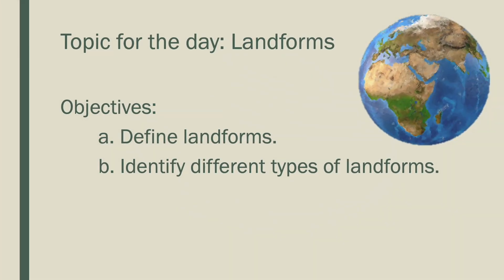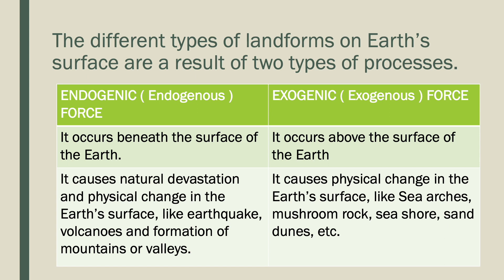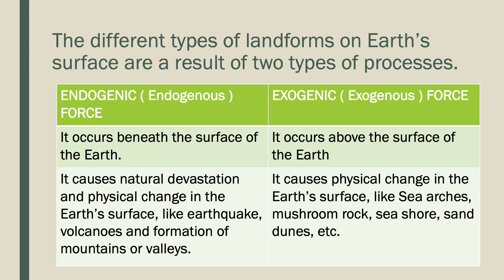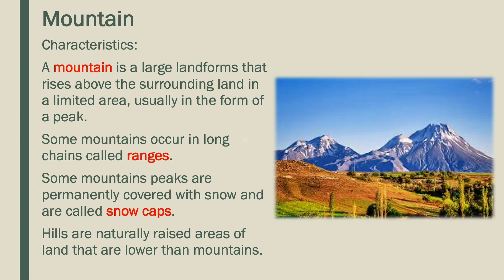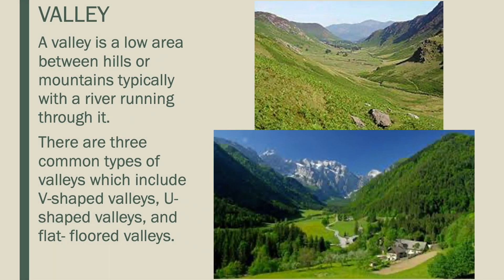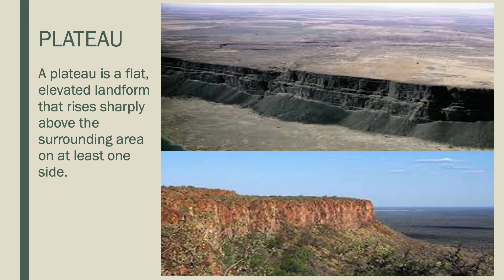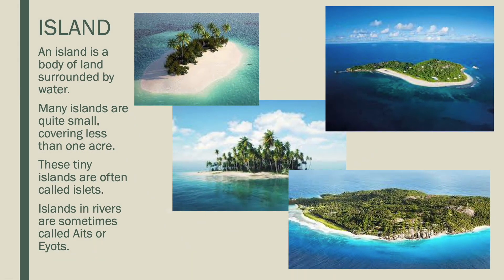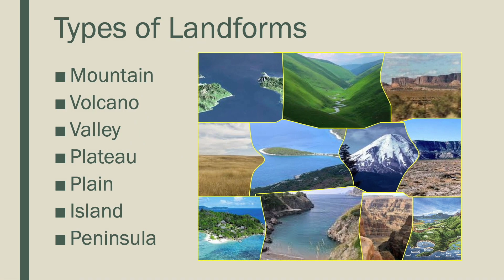Landforms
A lesson in Geography which is focusing on landforms.